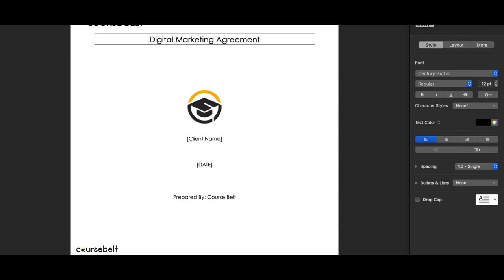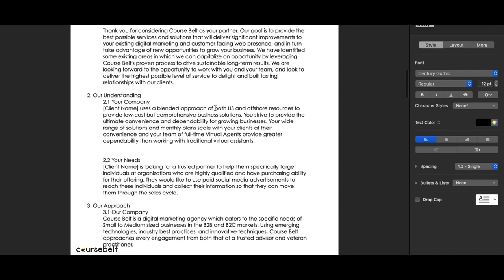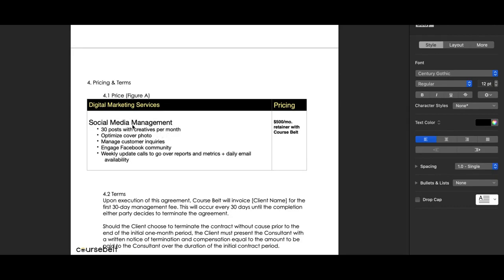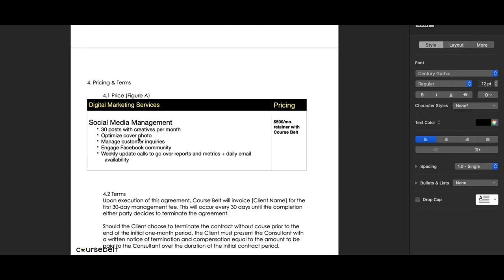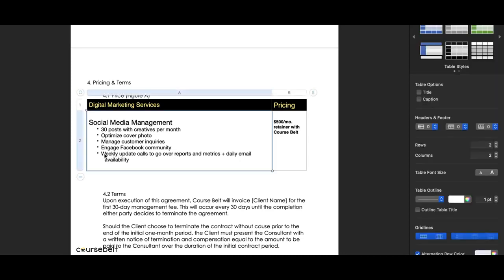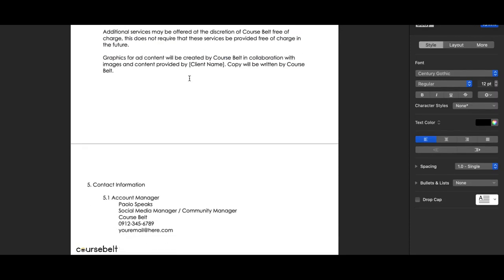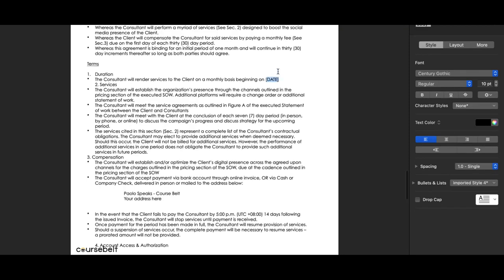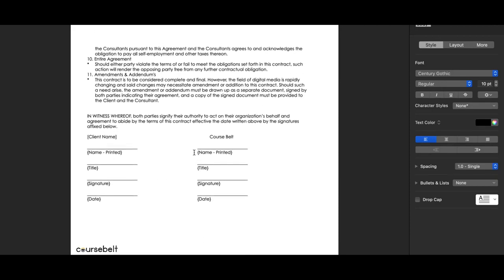Creating a Proposal (Part 3.3)